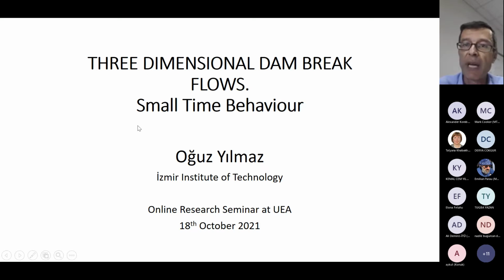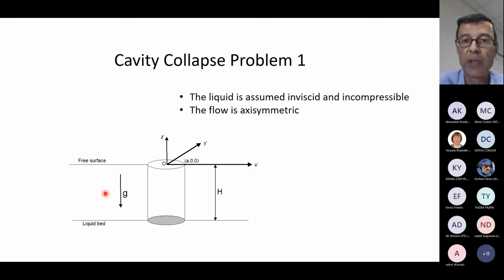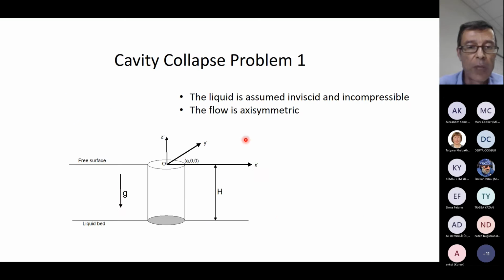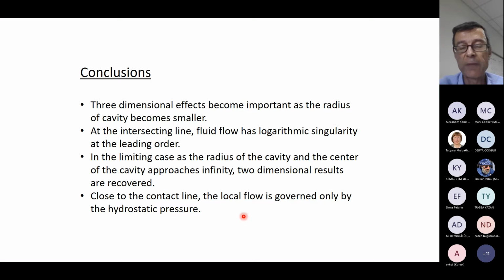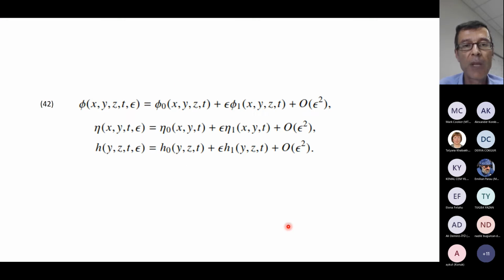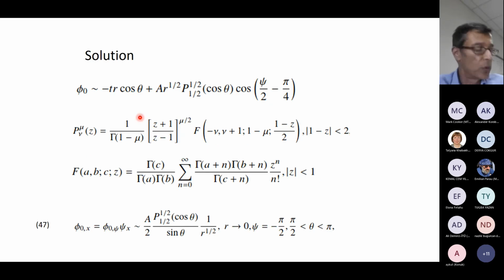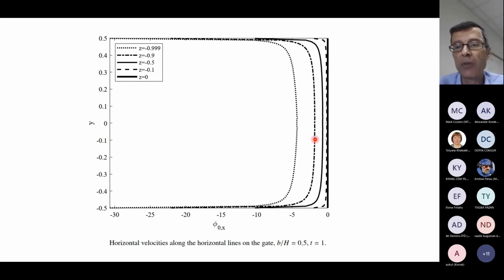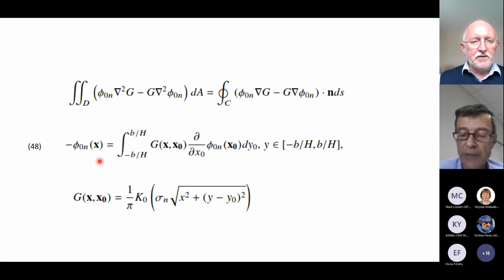2021-10-18 Applied Research Seminar by Prof O. Yilmaz Three Dimensional Dam Break Flows.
Applied Mathematics Research Seminar, UEA on Monday, October 18,  on MS Teams

Speaker: Prof. Oguz Yilmaz (Izmir Institute of Technology, Turkey)

Title: Three-Dimensional Dam Break Flows. Small Time Behaviour

Abstract: Some three-dimensional dam break flows are studied for small times. Two of them are about the collapse of a cylindrical cavity surrounded by a liquid with free surface and another one about the collapse of a rectangular section of a rectilinear wall which holds a liquid with free surface on one side. The two cylindrical cavity collapse problems have direct two-dimensional counterparts as limiting cases. Hence the validity of the mathematical models is checked against the two-dimensional limiting cases. The flow in early stage is described by the potential theory. At the leading order the flow at the intersection line between the bottom and the free surface of the cavity is singular. In the third case, where a part of the straight wall collapses, again the potential theory is used, and the leading order problem is solved by separating the dependence on the vertical coordinate and then by using a numerical method based on a Green’s function technique. The singularity of the flow at the side edges of the collapsed section is investigated. In all three cases, three-dimensional effects of dam break flow are studied.